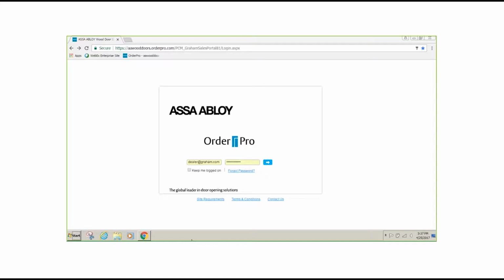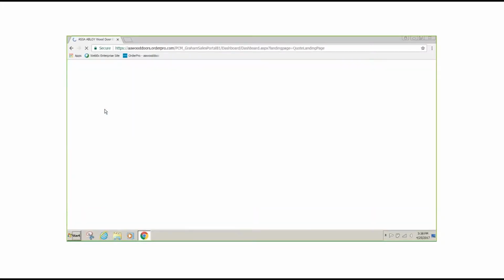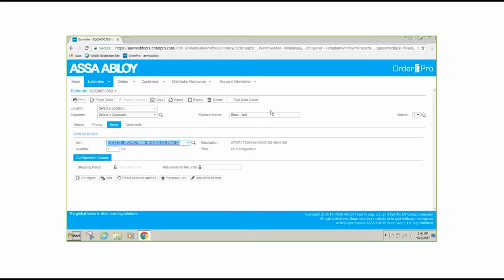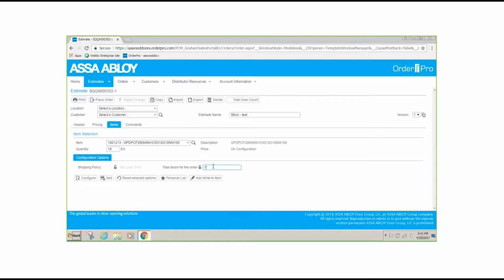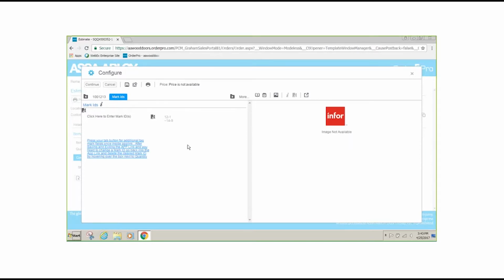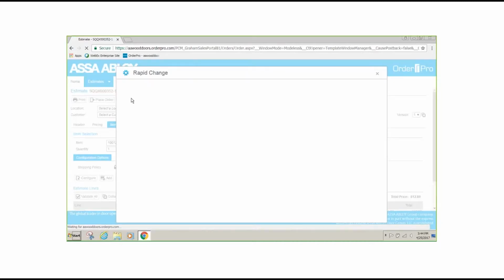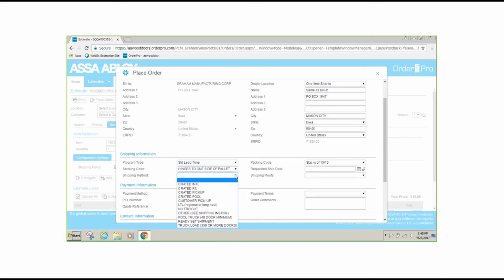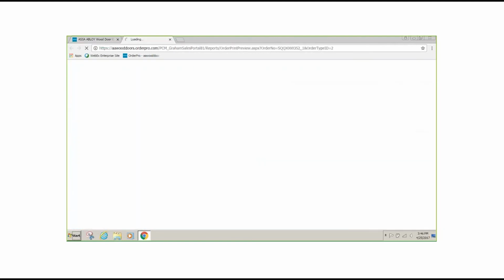OrderPro Stock Orders